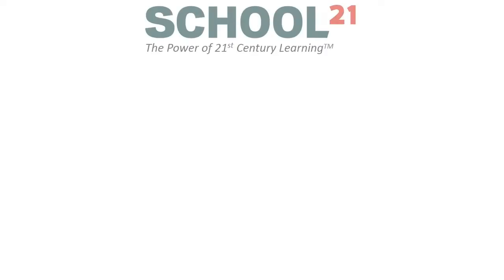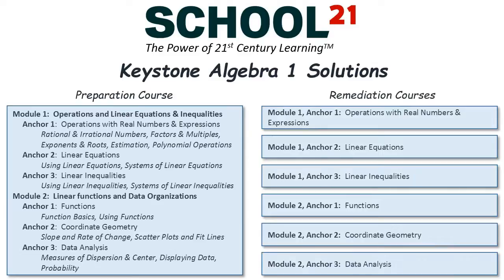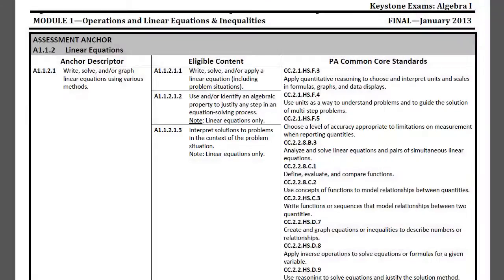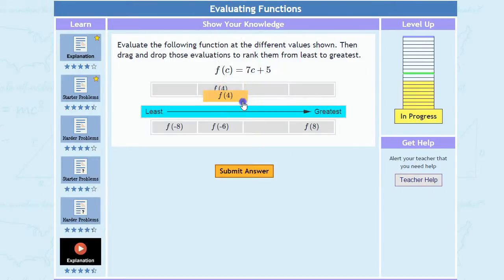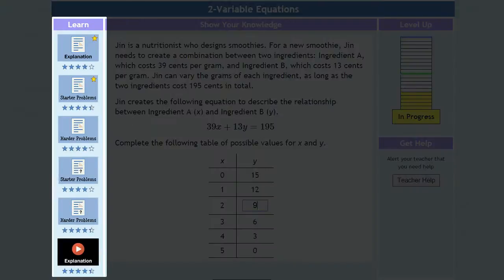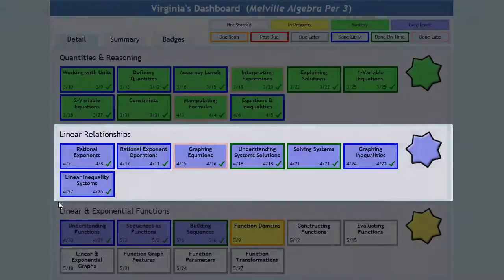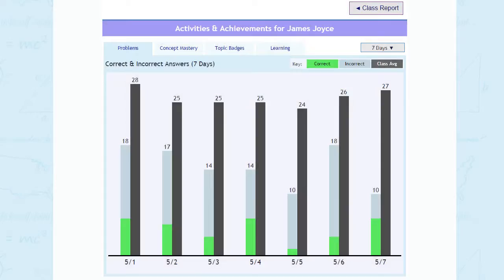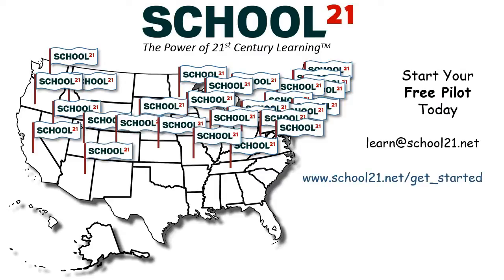School 21 Keystone Algebra 1 Solutions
School 21's Keystone Algebra 1 courses help all students succeed on the Keystone Exam.